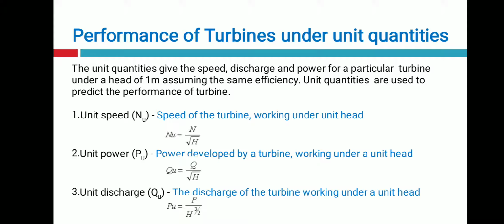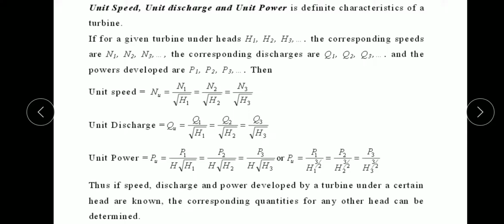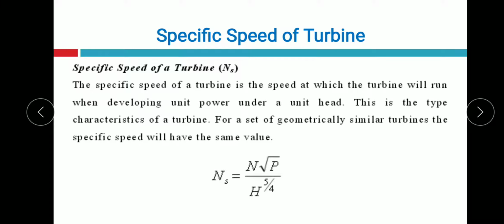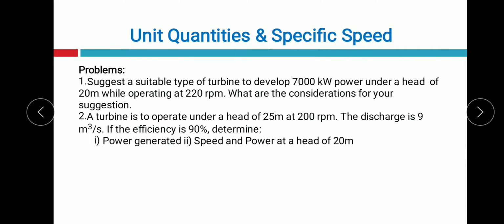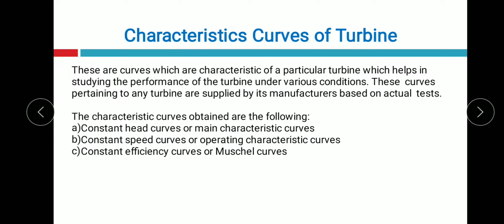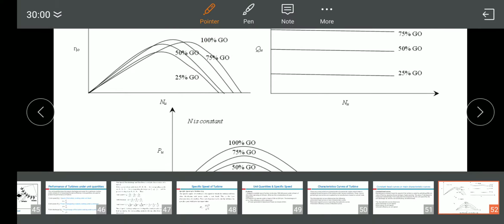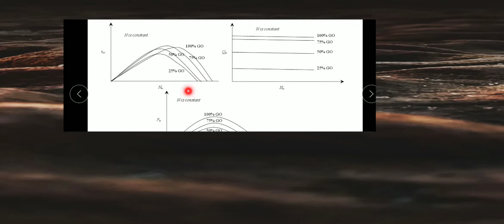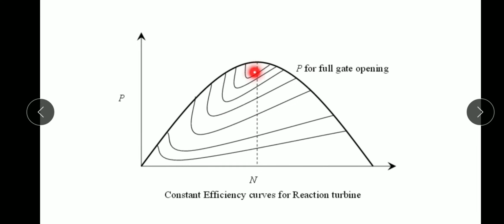Specific speed of the turbine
This video will explain the topics unit quantities,specific speed and performance characterstic curves.